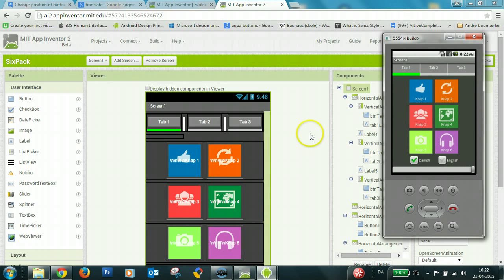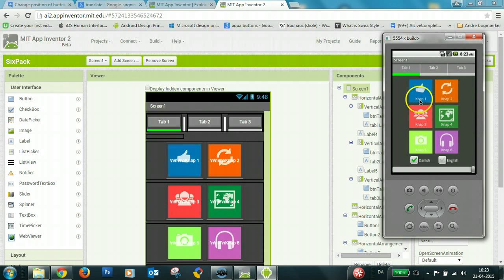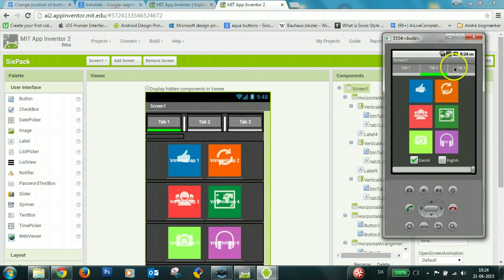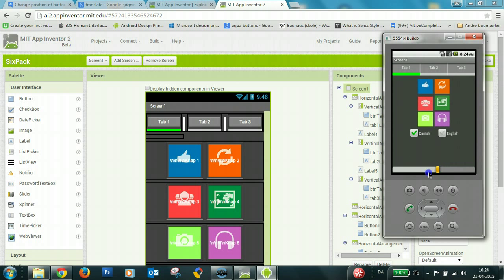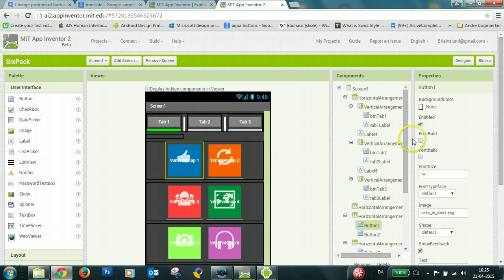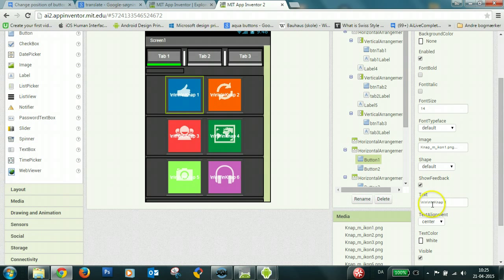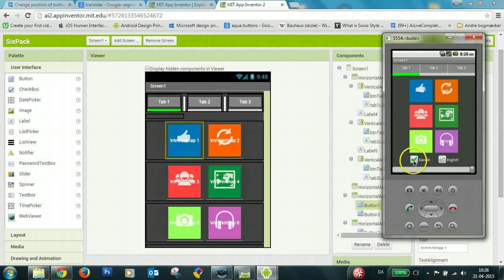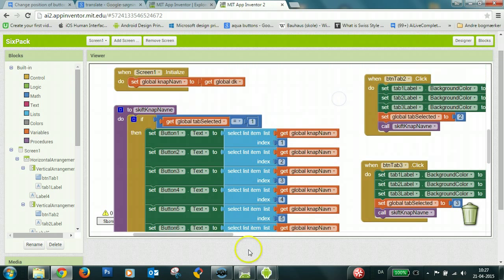Six pack menu in App Inventor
Attempt to make a six-pack menu in App Inventor. The buttons are one object with background-image (with icon) and a button-text positioned with lineshift \n\n\n\n.

This works at launch of screen but not when text in buttons is changed via the selectboxes (change language)

Android MIT App Inventor and AILiveComplete Rocks.:-)